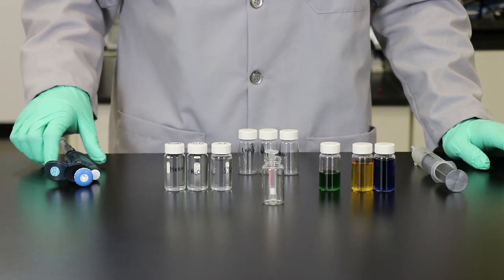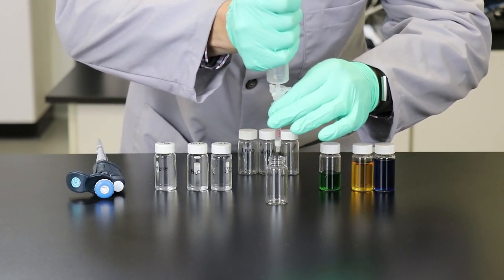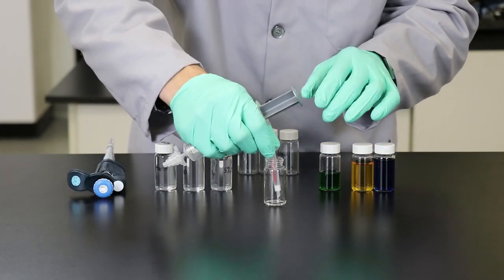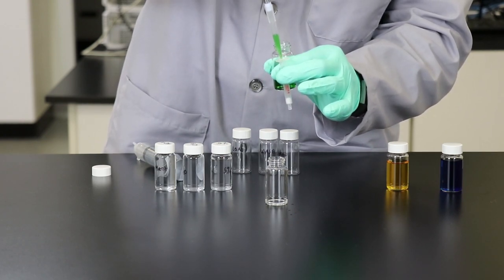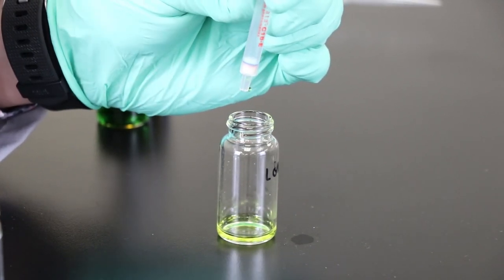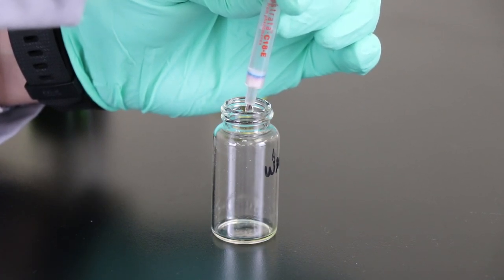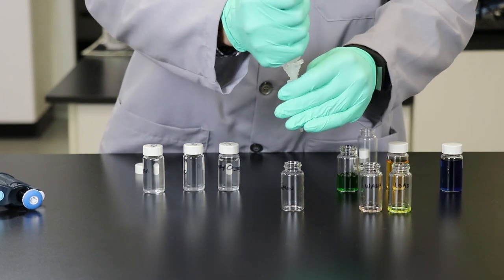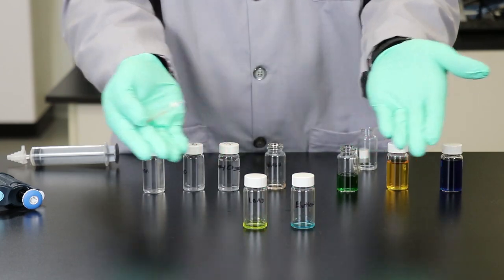Solid Phase Extraction (SPE): Color Demonstration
This Solid Phase Extraction (SPE) demonstration using colors shows the best techniques to use when working with SPE and how to best approach SPE.